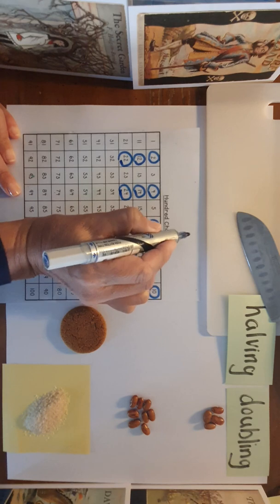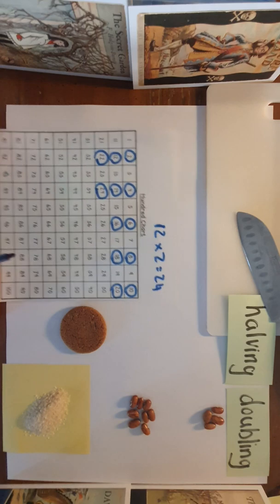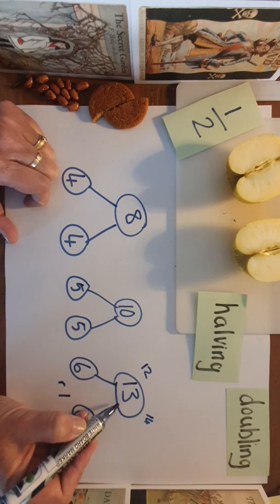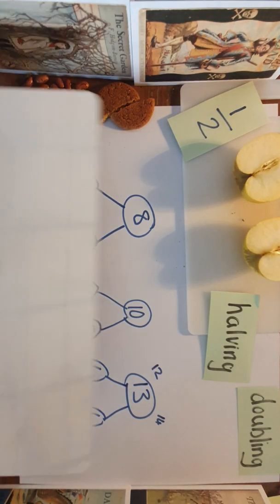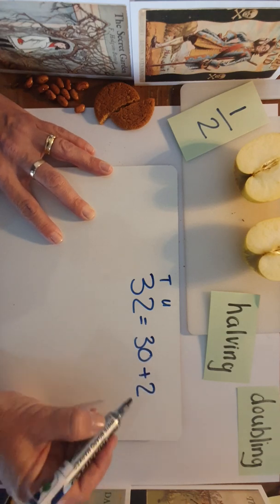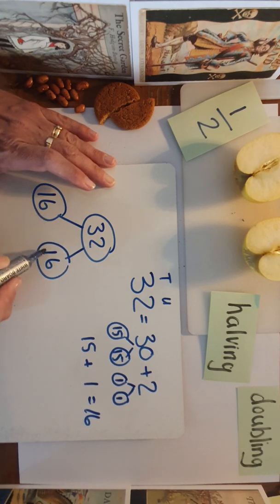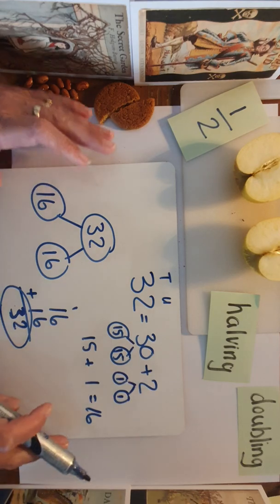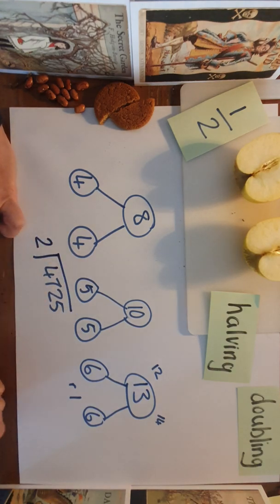Halving and doubling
Watch and try the challenge.